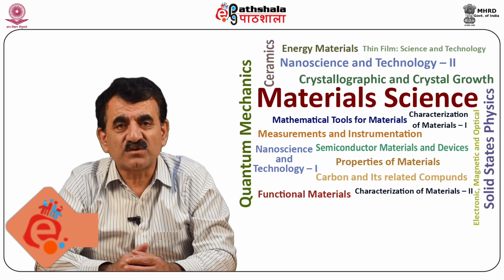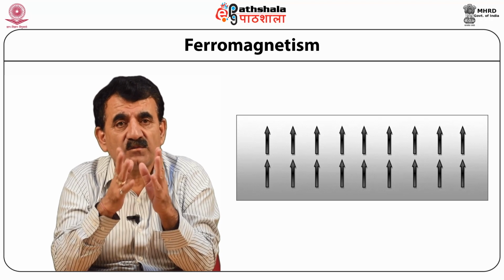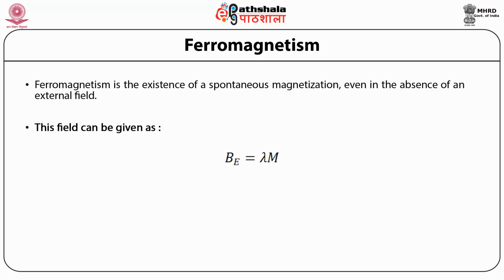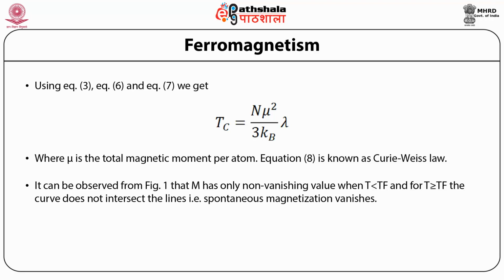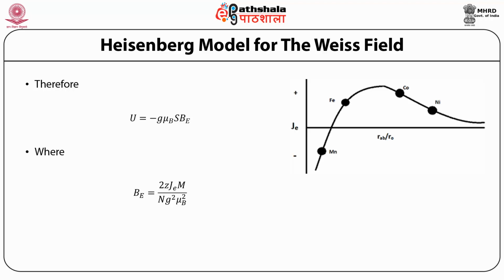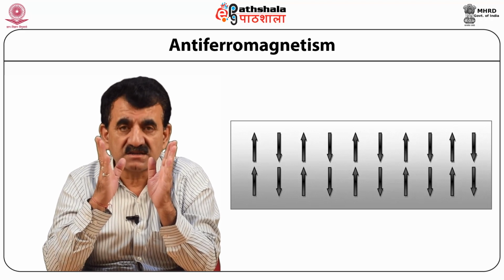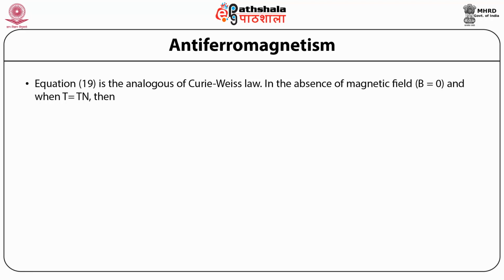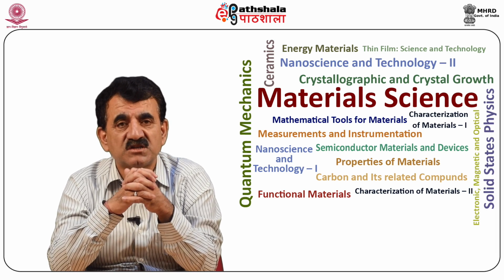Materials Science P07 M26 Magnetic Properties of Solids I